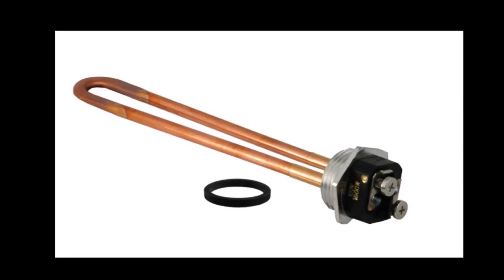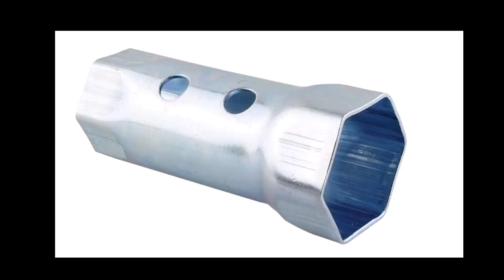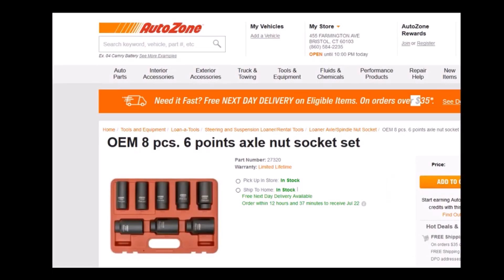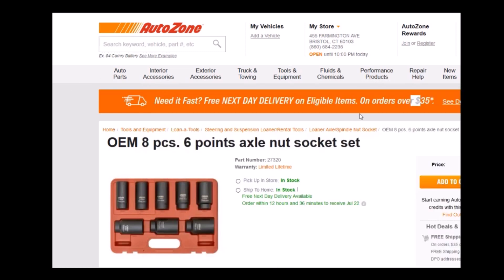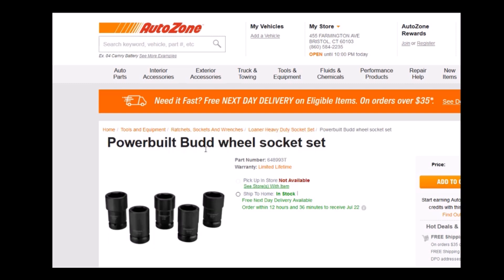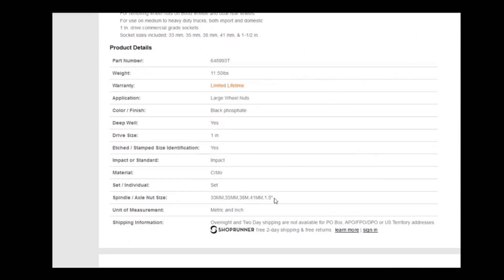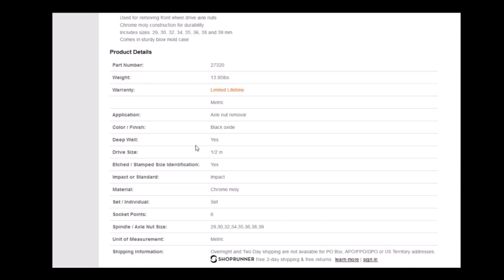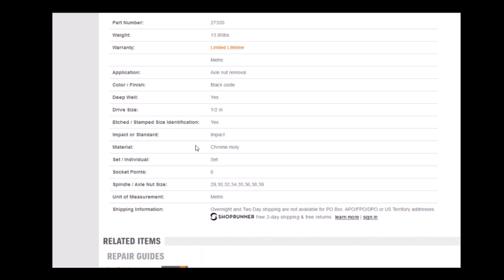Don't BUY tool to remove electric hot water heater element - BORROW it for FREE!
Need a 1-1/2" socket to remove a conventional screw in electric hot water heater element?  Don't BUY a cheap stamped steel tool when you can borrow a high quality loaner tool for FREE!